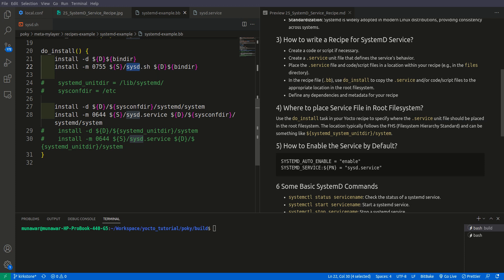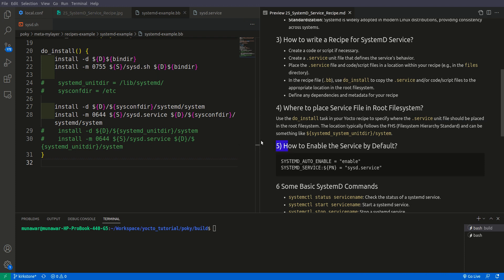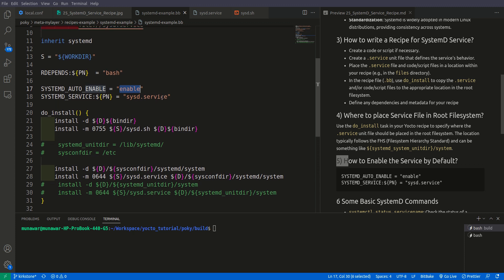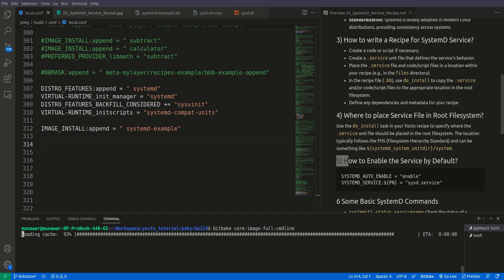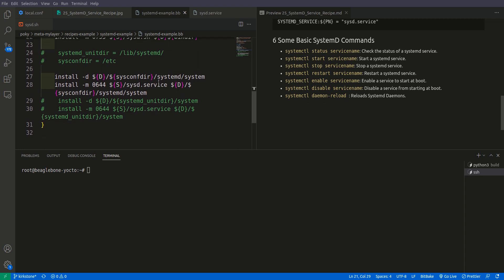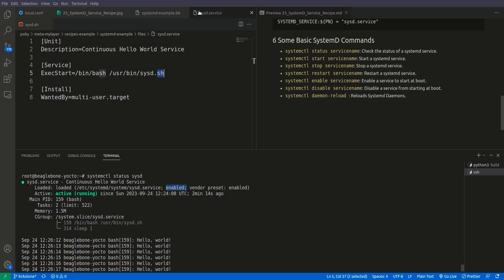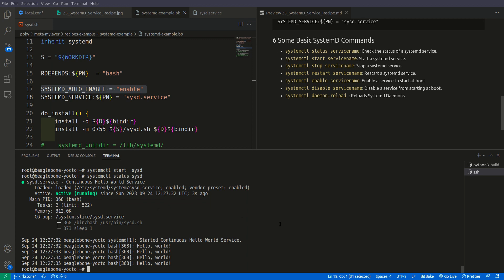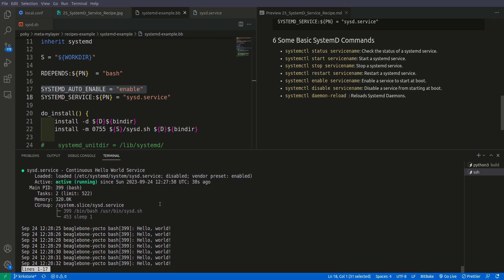Yocto Tutorial - 25 SystemD Service Recipes (Part-2) | A Step-by-Step Tutorial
This Tutorial explains how to integrate Systemd service file in Yocto via Recipd. In this video the following topics are covered.

SystemD Service:
A systemd service is a manageable unit of work in Linux.
Services can be custom applications, daemons, or system tasks.
They are defined by .service unit files, containing configuration details.
Advantages of SystemD Services:

Parallelization reduces boot times.
Dependency management ensures the correct service order.
Logging facilitates troubleshooting.
Resource management enhances system stability.
Service recovery automatically restarts failed services.
Standardization for consistency across Linux distributions.
Writing a Recipe for SystemD Service:

Create necessary code or scripts.
Define a .service unit file for service behavior.
Place files in your recipe, typically in the files directory.
Use do_install in the .bb recipe to copy files to the root filesystem.
Specify dependencies and metadata.
Placement of Service File in Root Filesystem:

Use do_install to specify the location in the root filesystem.
Typically follows the Filesystem Hierarchy Standard (FHS).
Enabling the Service by Default:

Set SYSTEMD_AUTO_ENABLE = "enable" in the recipe.
Define the service using SYSTEMD_SERVICE:${PN} = "sysd.service".
Basic SystemD Commands:

systemctl status servicename: Check service status.
systemctl start servicename: Start a service.
systemctl stop servicename: Stop a service.
systemctl restart servicename: Restart a service.
systemctl enable servicename: Enable a service at boot.
systemctl disable servicename: Disable a service at boot.
systemctl daemon-reload: Reload systemd daemons.